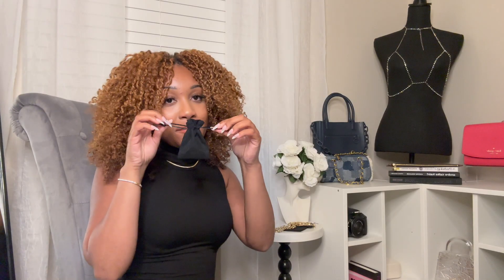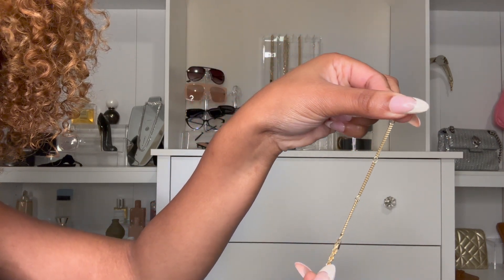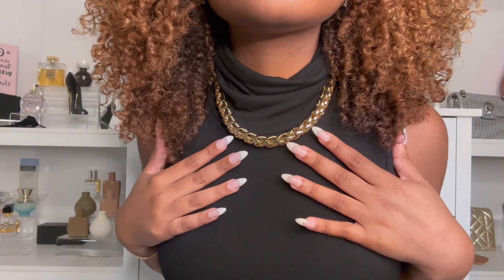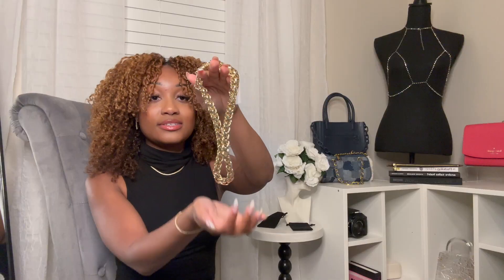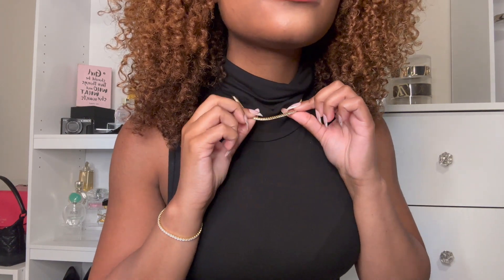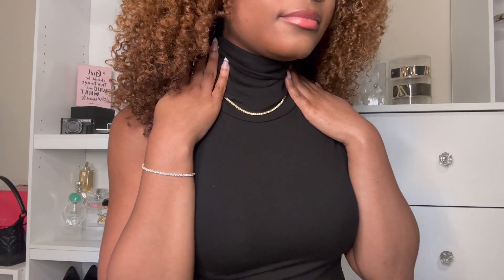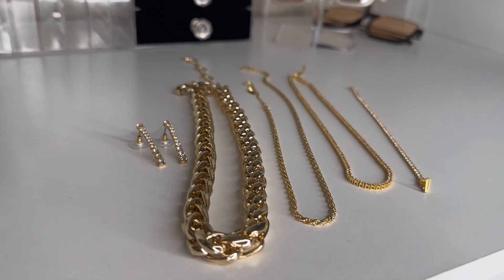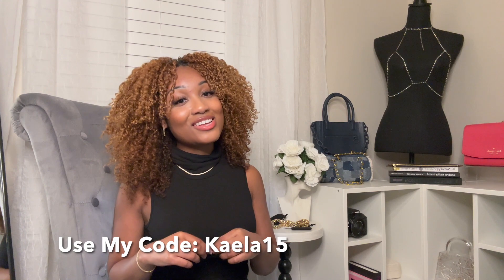Best Affordable Everday Jewelry Online | BaubleBar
Hey loves! BaubleBar has some beautiful affordable jewelry to add to your collection, especially if you love gold hardware jewelry like me! They have a variety of pieces to choose from, even some customizable pieces.

Use My Code On Your Next Purchase: Kaela15

Pieces Mentioned & Shown:
- Bennett 18k Gold Tennis Bracelet
- Bennett Tennis Necklace
- Mini Petra Necklace
- Devyn Earrings
- Juni Necklace

Xoxo,
Kaela

--- ♡ Music Info ♡ ---
"Homeward"
Instrumental by Homage

Name: Kaela M.
Age: 23
Location: Atlanta, Georgia
Ethnicity: African- American
Height: 4’11 (Yes, I’m petite lol)
Camera used in this video: Canon G7x
Editing Software: iMovie